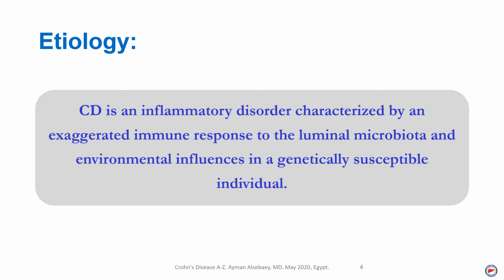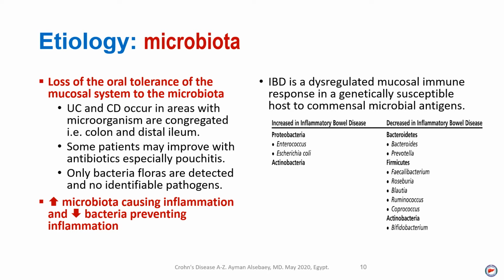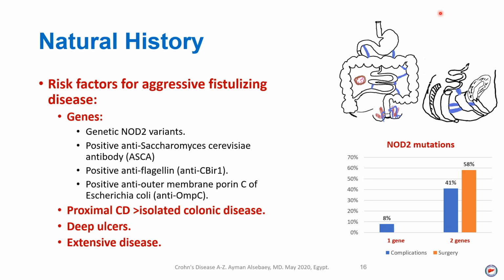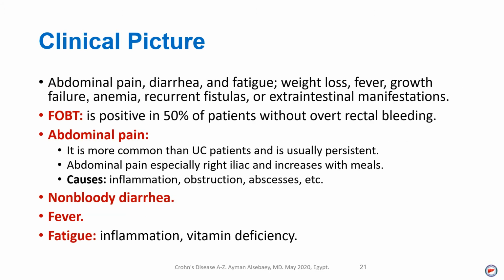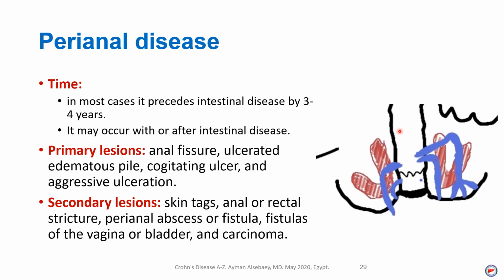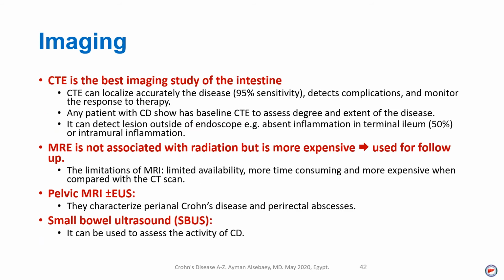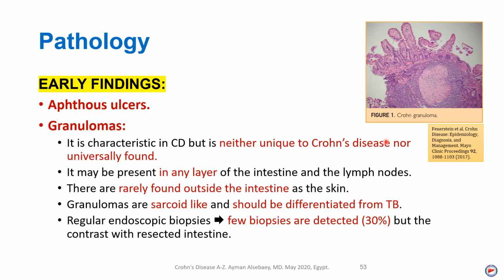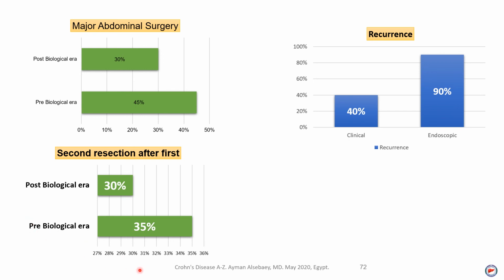Crohn's Disease Lectures PART I in English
Etiology, Clinical picture, investigations and prognosis of Crohn's disease. Language: English.